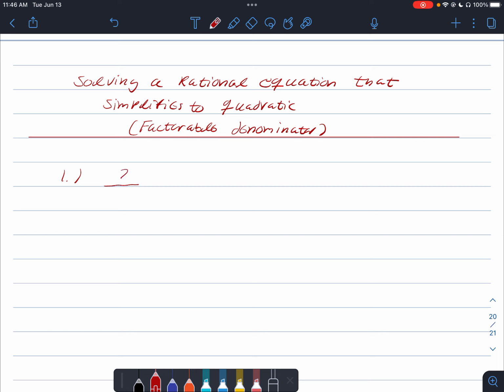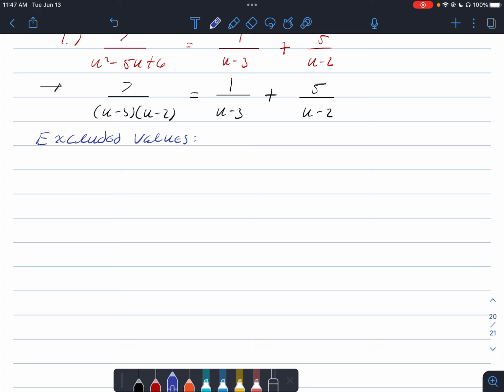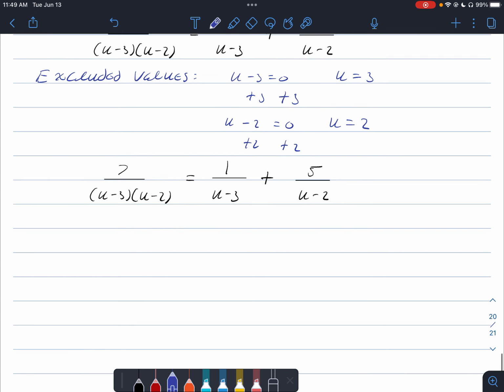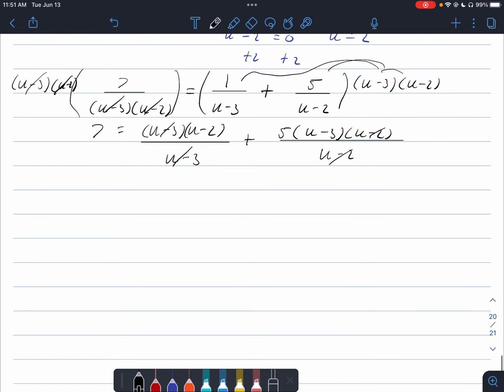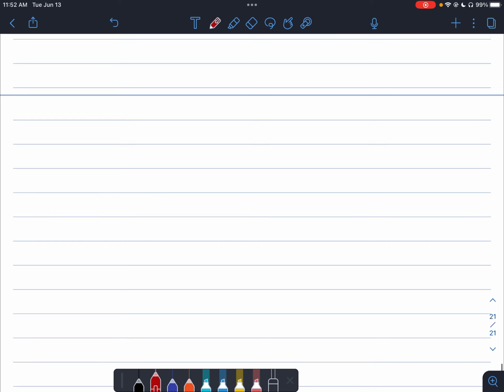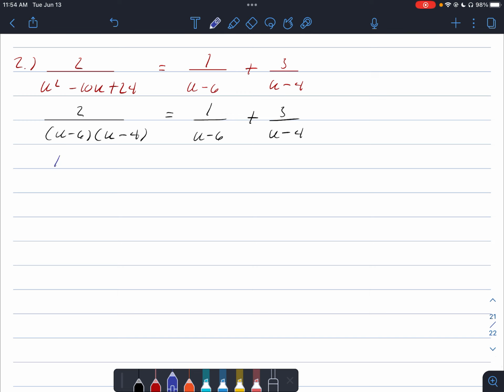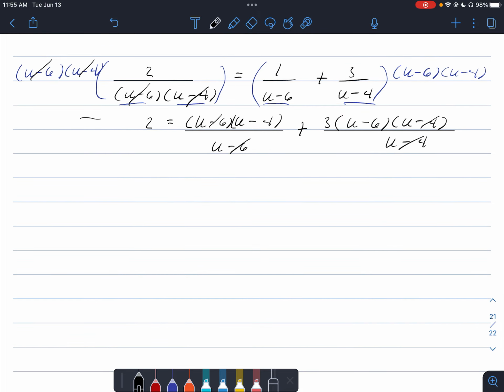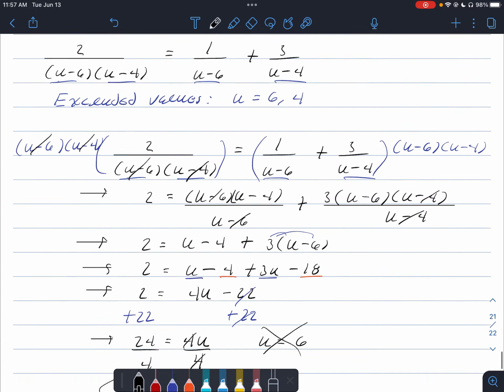Even More Rational Equations